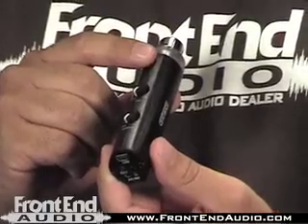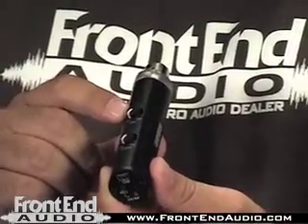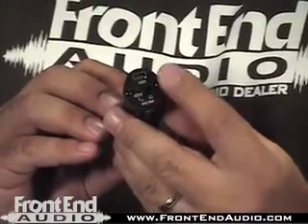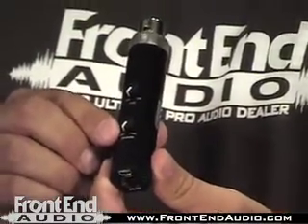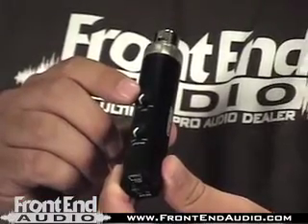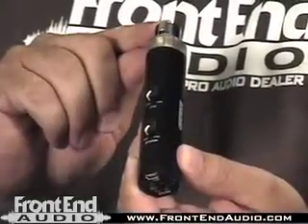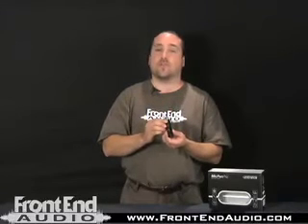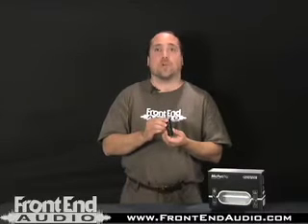CEntrance MicPort Pro @ FrontEndAudio.com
The MicPort Pro from CEntrance is a professional USB mic preamp with true plug-and-play installation. It enables instant computer recording with Windows (XP and Vista) and Mac OSX and features 24-bit/96kHz performance, 48V phantom power, and a loud headphone output. No drivers, no wizards, no headaches. Just plug it in and you are ready to record! Finally, a Compact USB Interface that Plugs Right into Your Microphone!!!